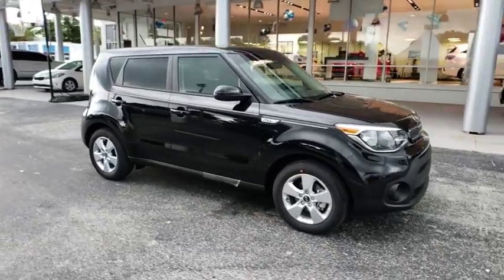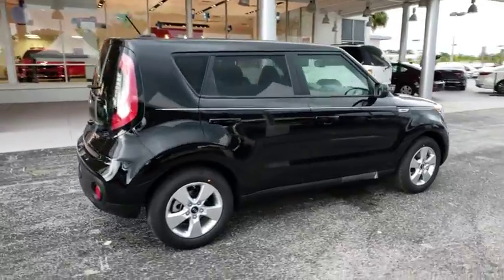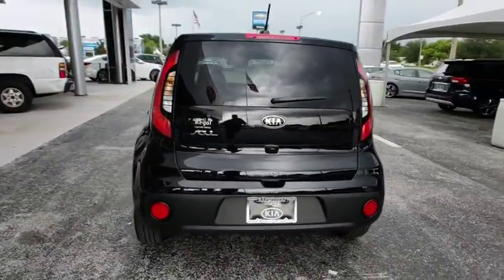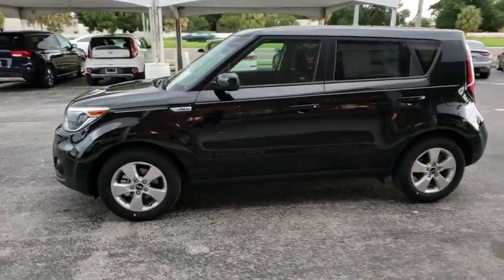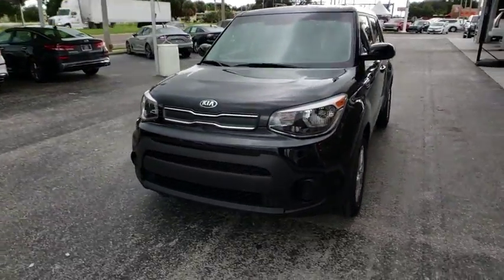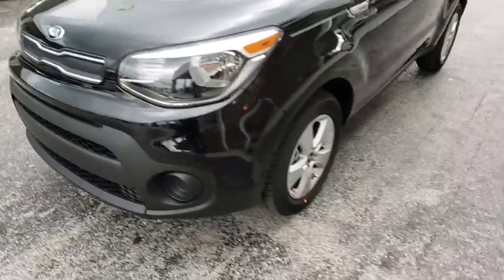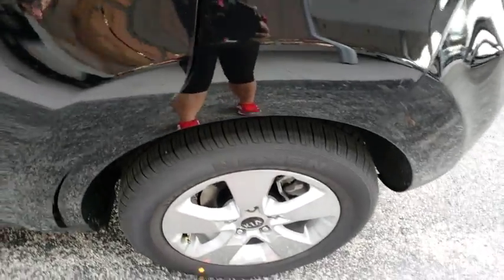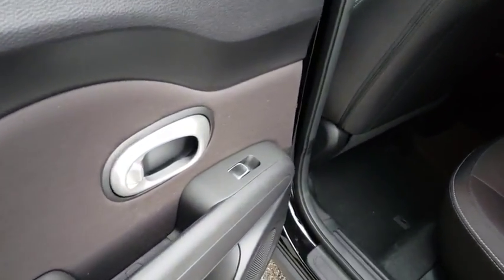2019 Kia Soul Lakeland, Winter Haven, Lake Wales, Bartow, Wesley Chapel, FL 19K185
Shadow Black N 2019 Kia Soul available at Regal Kia in Lakeland, Florida. Servicing the Winter Haven, Lake Wales, Bartow, and Wesley Chapel, FL area.

Regal Kia
925 Bartow Rd